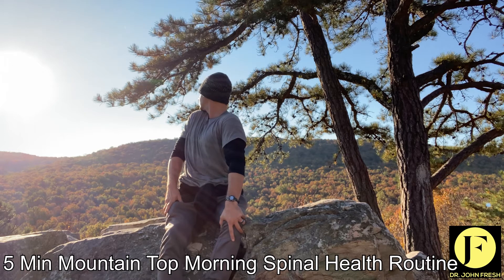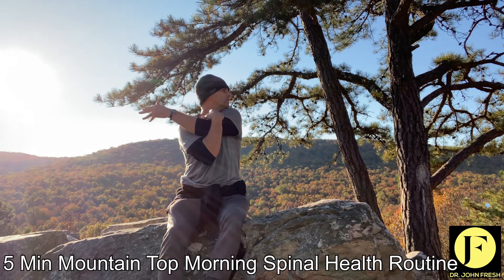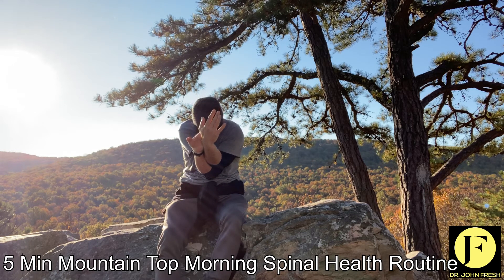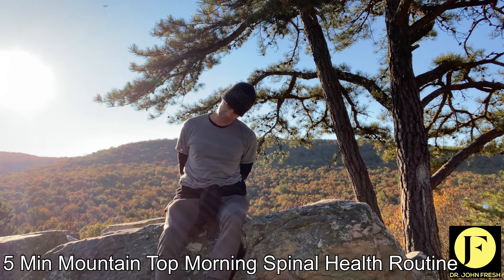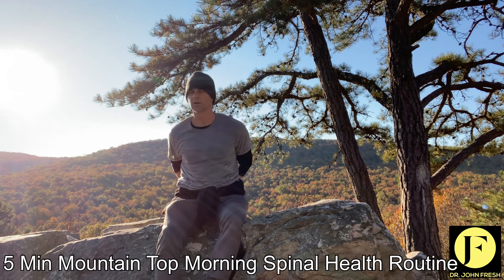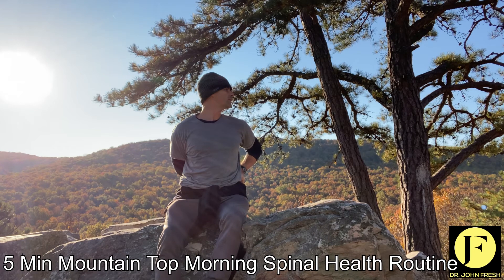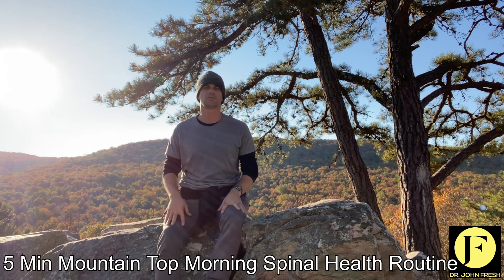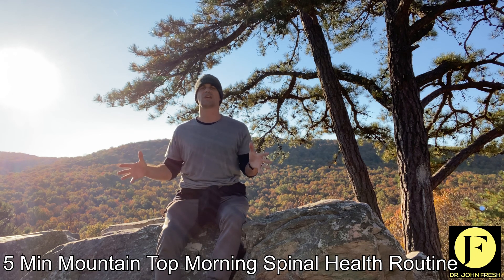5 Min Mountain Top Morning Spinal Health Routine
5 Min Mountain Top Morning Spinal Health Routine

Feel Younger Blog

If you are enjoying these videos, you can Sign Up for Our Feel Younger Blog and Share it with others.
When you Sign up You will receive a FREE Video Series (4 Days to a Better Back), an additional Webinar (Simple Ways to Solve Neck and Back Problems), and the first Chapter of My Book: The Health Equation...ALL AT DRJOHNFRESH.COM Instagram: Link in Bio!

You can also Schedule a FREE 15 Minute Call with me

I’m Dr. John Fresh, I am here to help people learn simple ways to feel better and younger, so they can live the life they desire and deserve. Once a person experiences how easy it can be to improve their health, my only request is that they share what they have learned with their friends and family, so history does not have to repeat itself on the people we care about and love.
LIVE AND LEAVE A HEALTH LEGACY THAT CAN LIVE ON FOR GENERATIONS